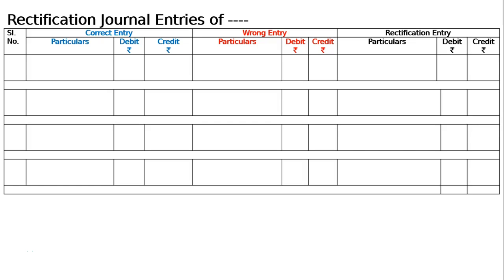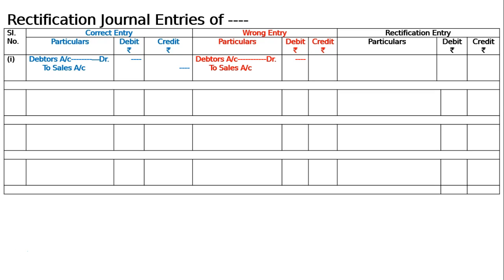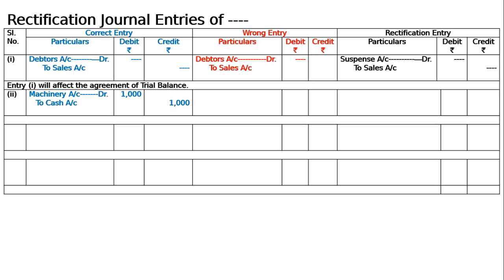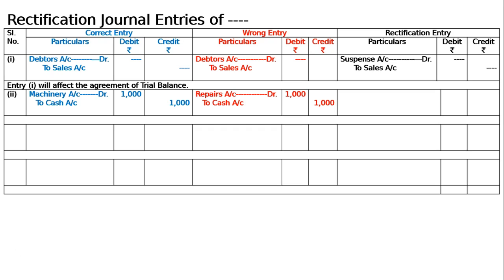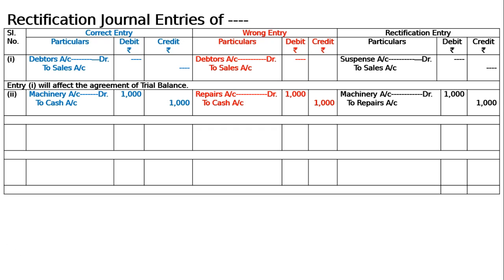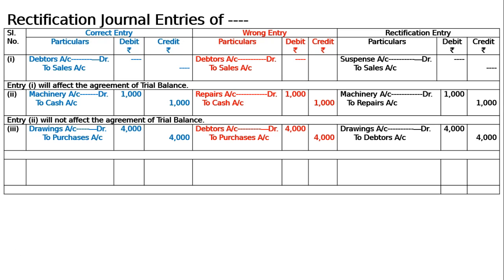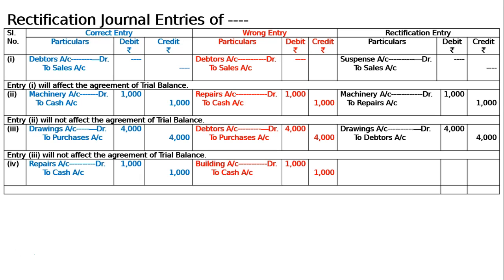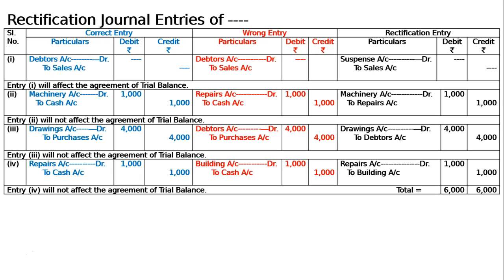Rectification of Errors Q18 | Class 11 I Accountancy | Ray Academy I SK Ray